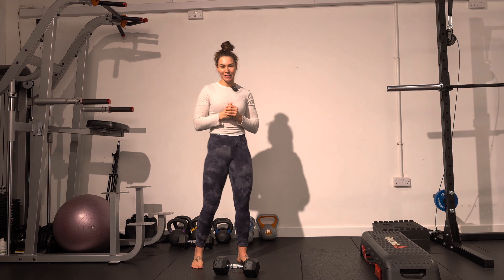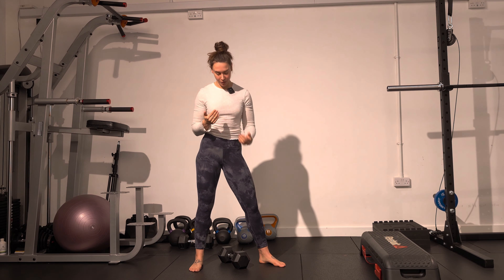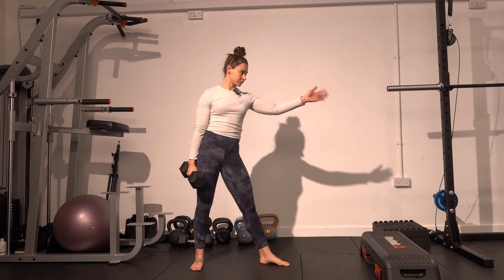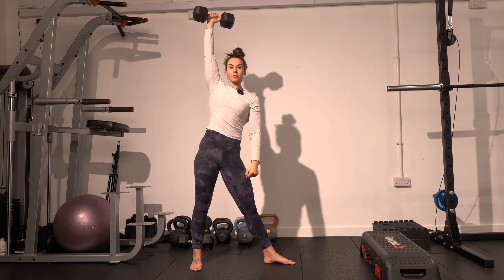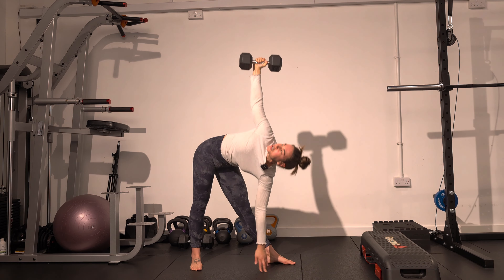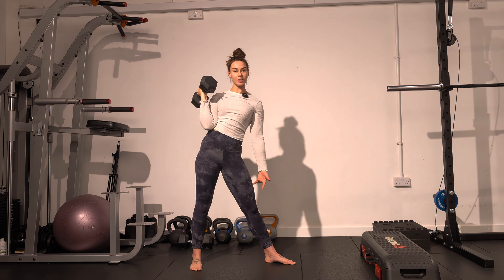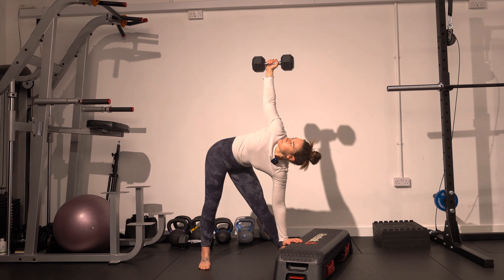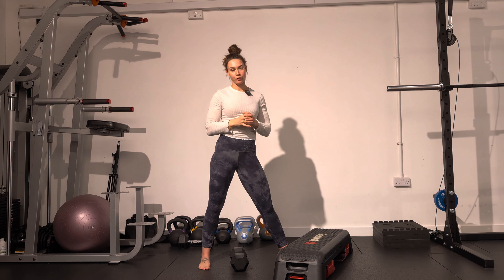Windmills (and progressions)